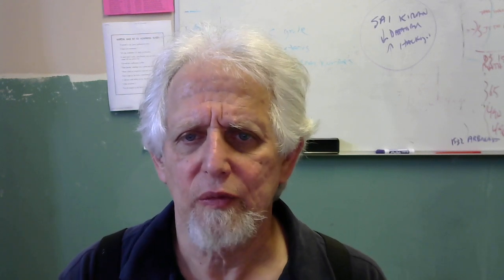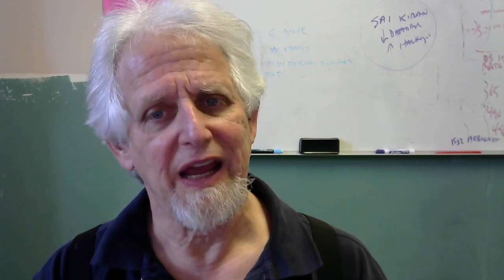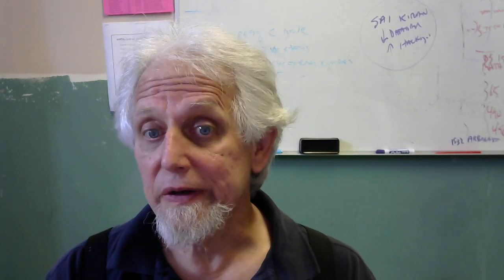cs345intro: What is AI?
A brief introduction to the idea of what AI (and this course) is all about.